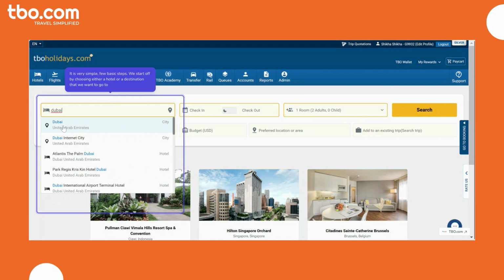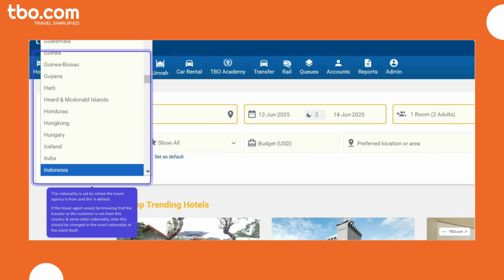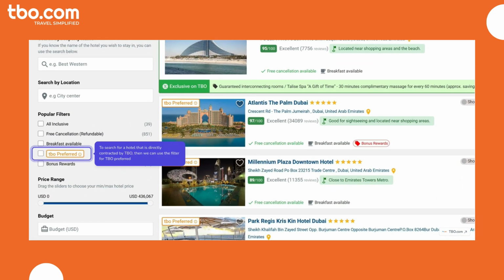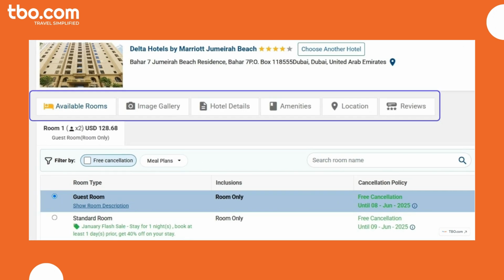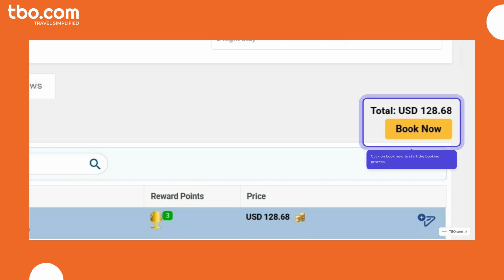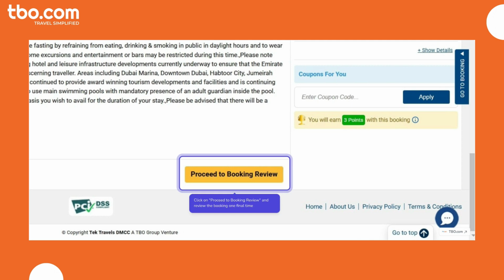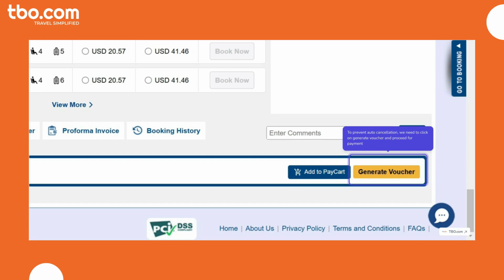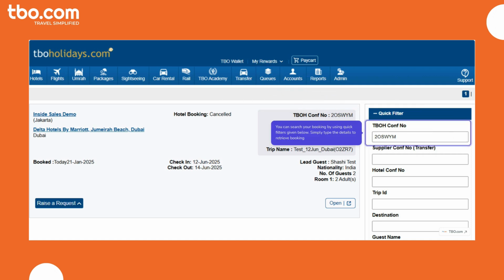Hotel Booking Walkthrough- Step-by-Step Guide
Looking to understand the hotel booking process? This video walks you through each step, from selecting the perfect hotel to confirming reservations. Learn how to ensure a smooth and hassle-free booking experience.